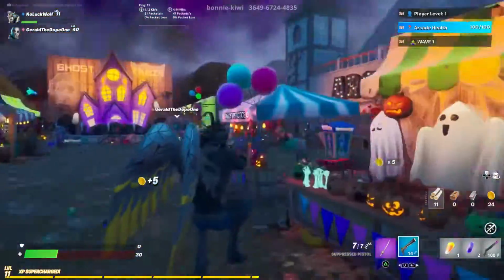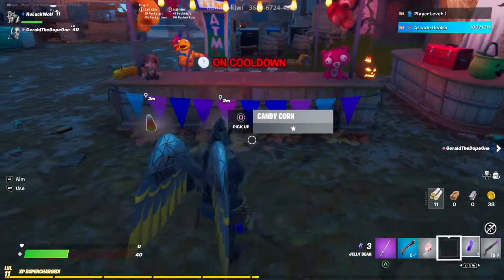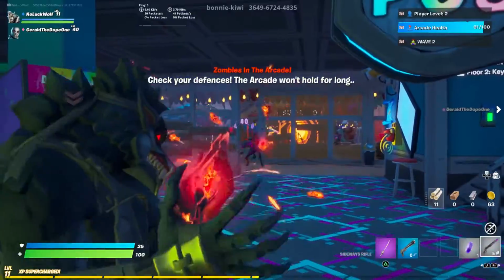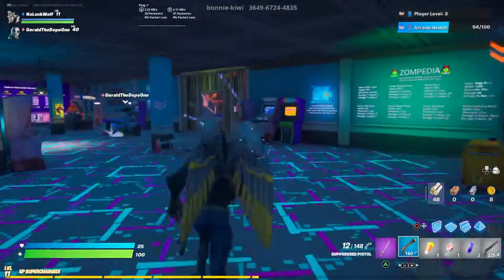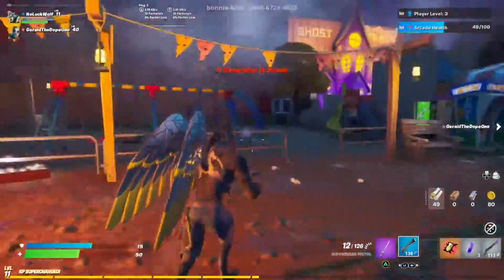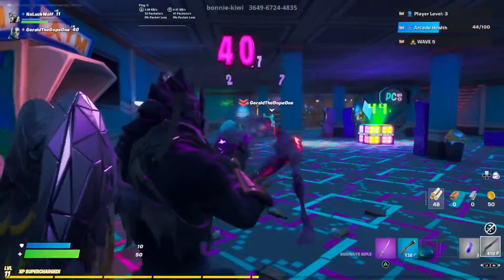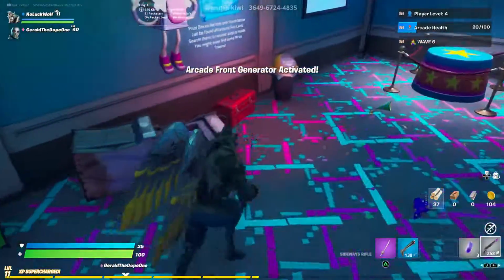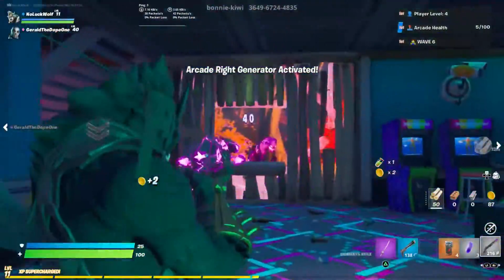NEW Zombie Survival " Don't Let Them In! " | Fortnite Creative Halloween 🎃Map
Awaken Militia:

Awaken Militia Discounts:

code " Awaken " For a Discount on all KontrolFreek Products

Code " Awaken " For a Discount on all Juggernaut Energy Products

Code " AwakenMilitia " For a Discount on all Redragon Products